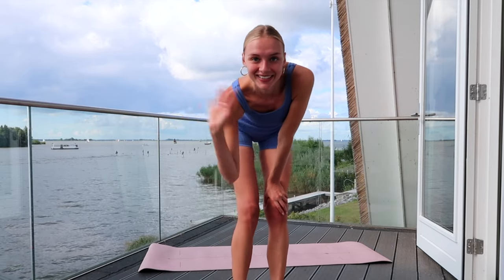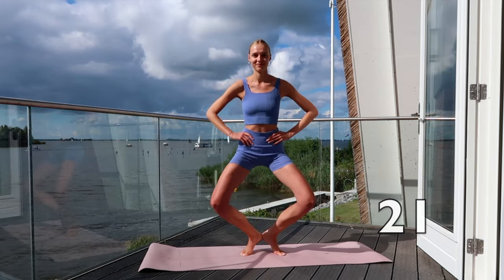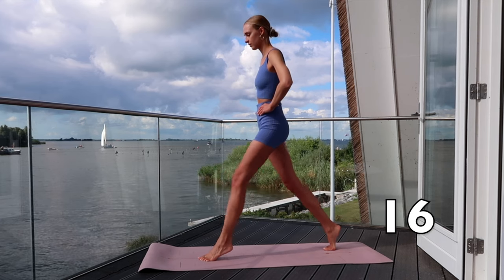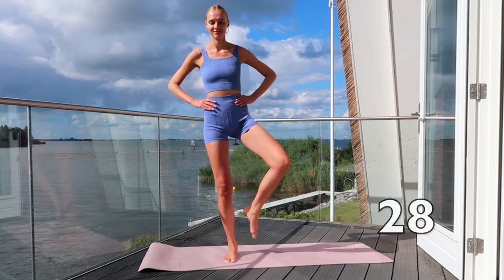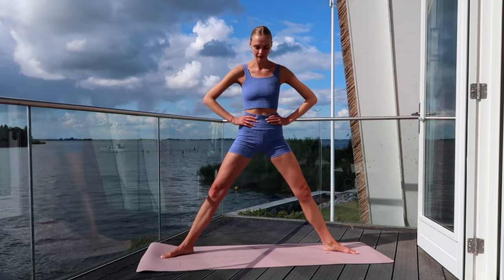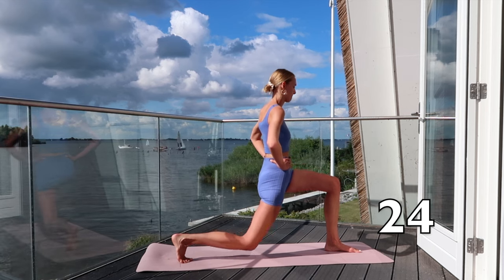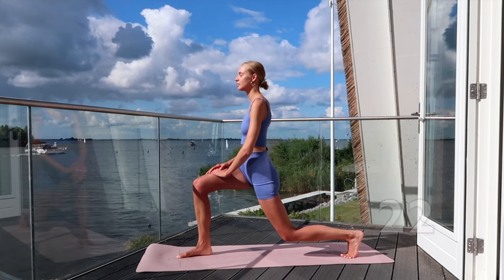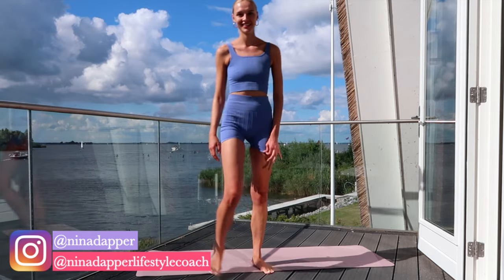Standing Lean Model Legs Workout 10 Minutes No Bulk / Nina Dapper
Hi loves, welcome to this great standing leg workout for lean and slim legs. Enjoy!

My name is Nina Dapper. I am an international high fashion model and professional lifestyle coach. What can you find on my Channel? You will find many workout videos for a lean, slim and toned body. I also post lots of lifestyle related videos and vlogs. I love to share healthy recipes with you and take you with me to my travels, fashion weeks and photoshoots.